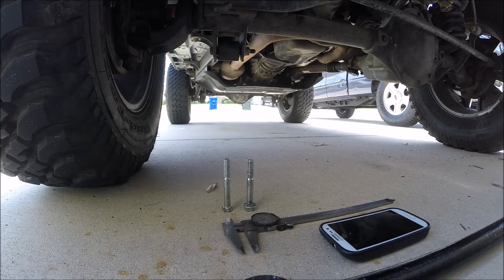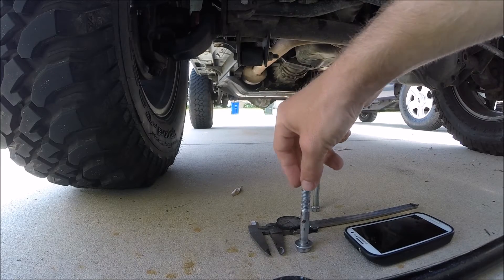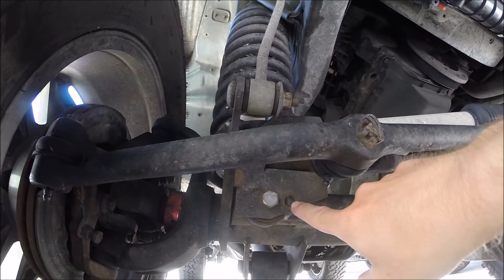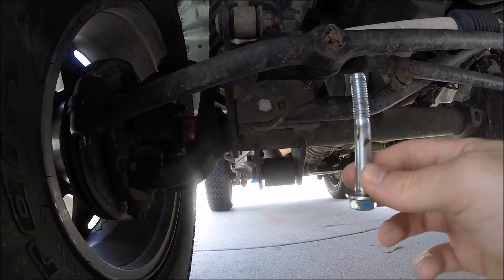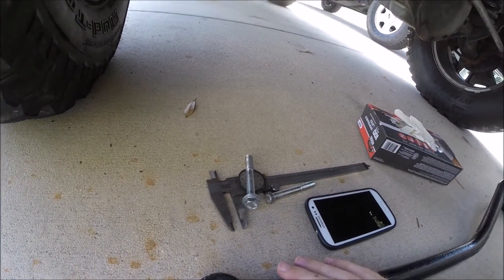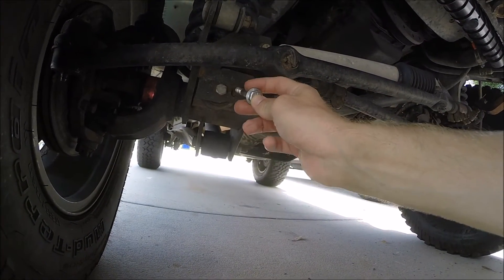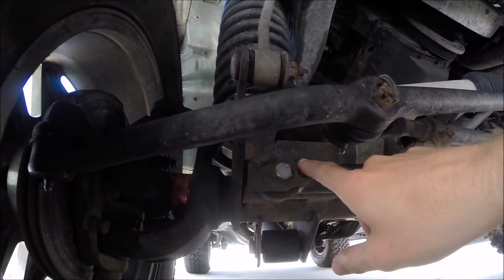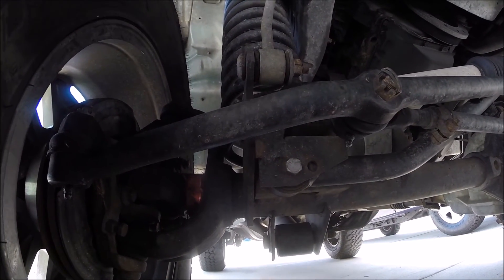Jeep Death Wobble - Fixed and Explained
The stock track bar bolt is 10.9 and has 9mm shaft, but M10 (10mm x 1.5) threads. which is why its so loose inside your track bar bushing.
Also, every M10 x 1.5 bolt you buy from a hardware store will have a 10mm OD shaft instead of the stock 9mm, which makes it fit more snug in the track bar (a good thing!). You'll have to drill out the stock washer, I worked it with a 3/8" drill bit for a while. I couldn't find a thick, larger OD 10mm ID washer to match the stock one.